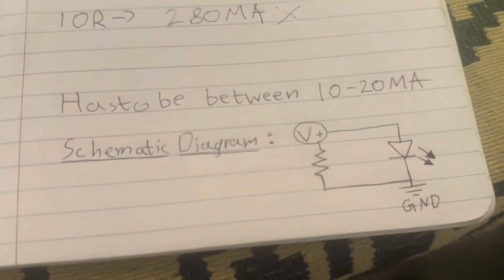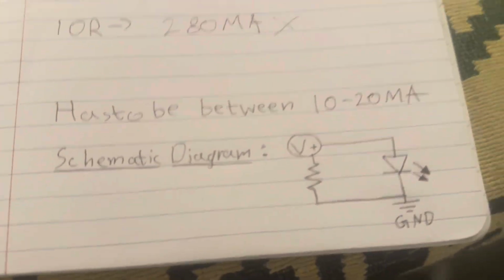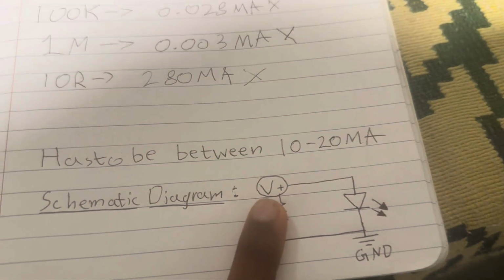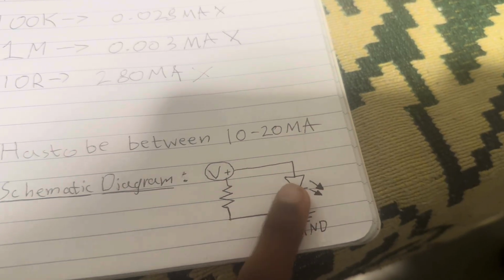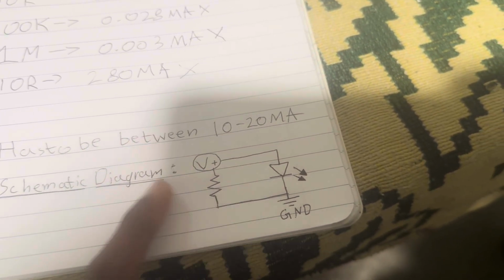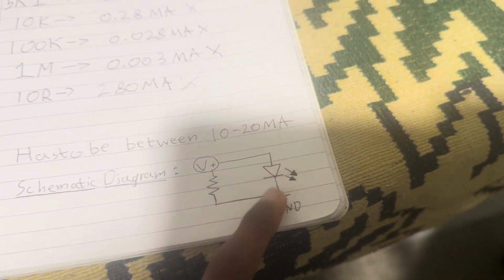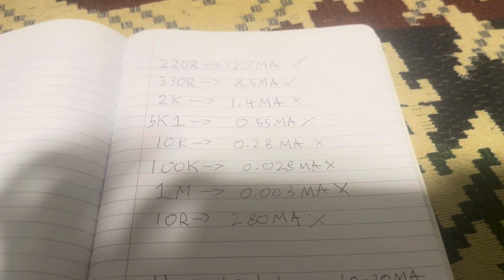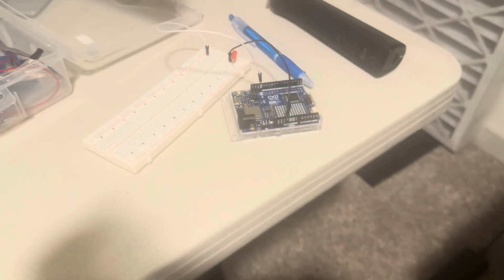How Resistors Effect a LED's Intensity Using Arduino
We explored how different resistors affect an LED's current. We used a 220 ohm, 330 ohm, 10K ohm, and 1M ohm to see how they affected the current. We could how the current was affected through the intensity of the LED. We found that higher the resistance lower the current hence lower the intensity, and lower the resistance higher the current hence higher intensity.